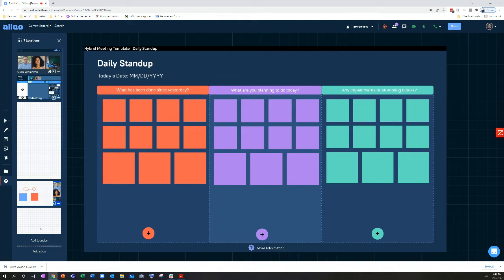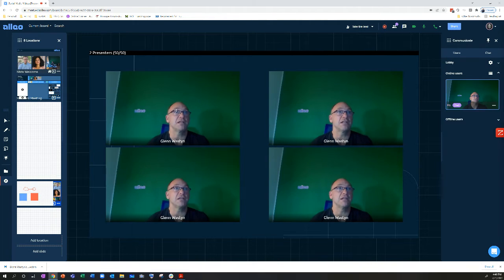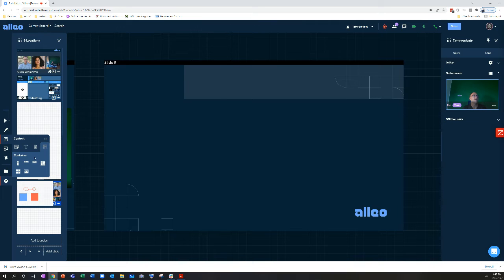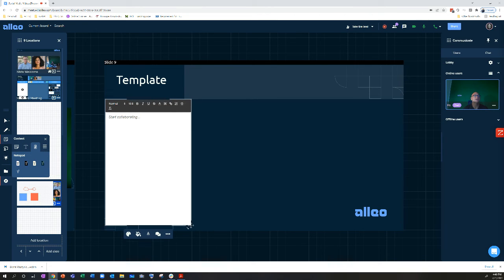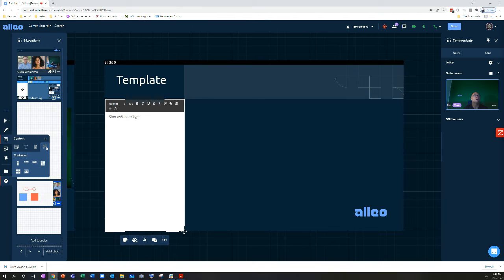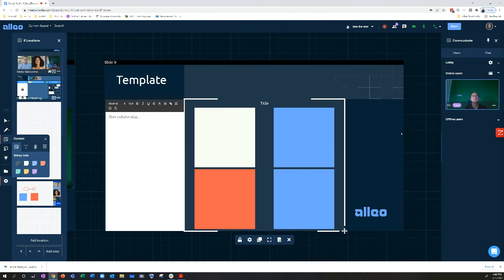Alleo Meeting Flow